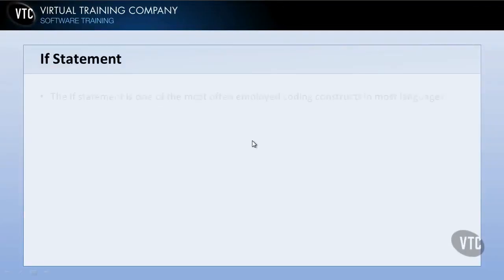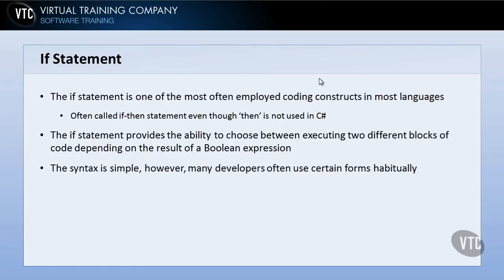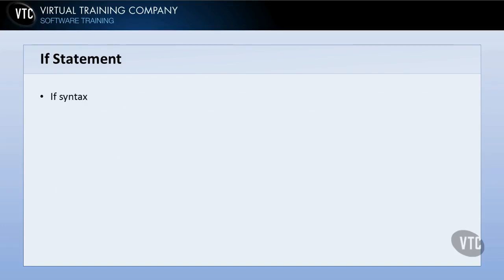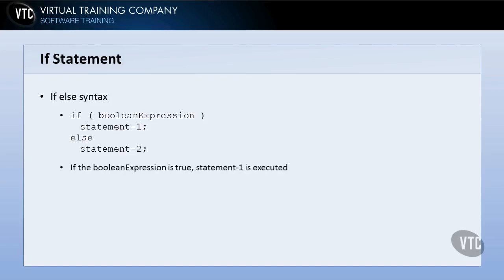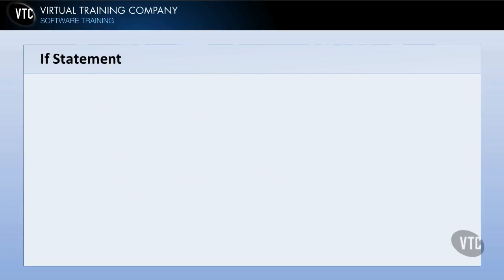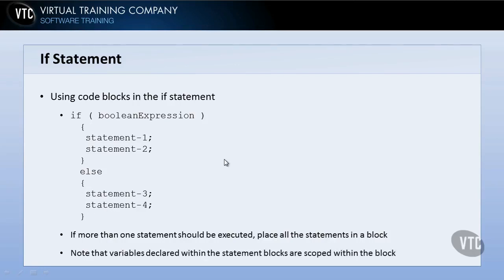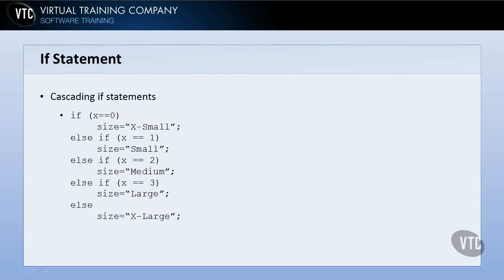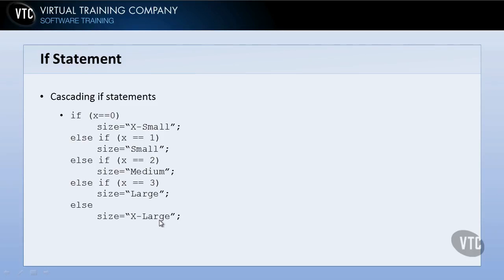67 If Statement - Programming in C# - Exam 70-483